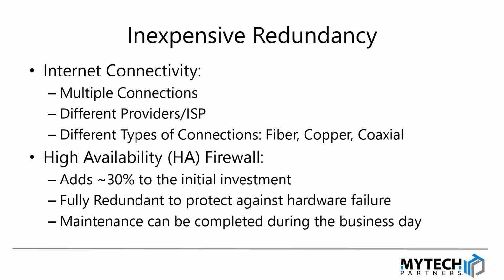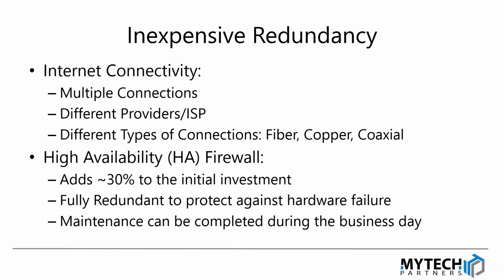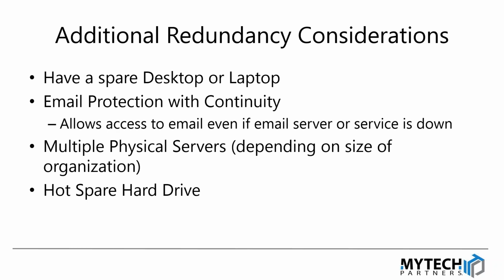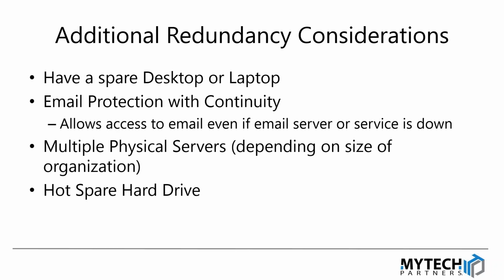Mytech U | A Guide to Infrastructure Stability and Supportability | November 2015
There are thousands of choices available when it comes to technology options for your business – how do you know what will work and what could turn out to be a poor investment?  Then there is the trepidation surrounding the reality of investing in technology today, which you know is going to change tomorrow.   All of these variables amount to confusion and lack of confidence in the necessary technology investments we need to make that will contribute to a stable environment and supportable infrastructure for our respective organizations.  In this session we work to clear up some of the confusion by discussing the Mytech Blue Standard which is a guide to key technology variables that we know contribute to more stable, reliable and supportable network infrastructure.

We discuss the following and more:

- Basic rules for Hardware Lifecycle Management
- The $250 card that makes all the difference in the event of a power outage
- Inexpensive ways to build redundancy for critical functions
- Why Backup does not matter – it’s the RECOVERY that is critical

Additionally, we provide a brief guide to all attendees that provides a summary of the Mytech Blue Standard.